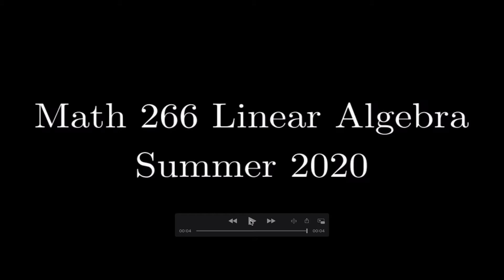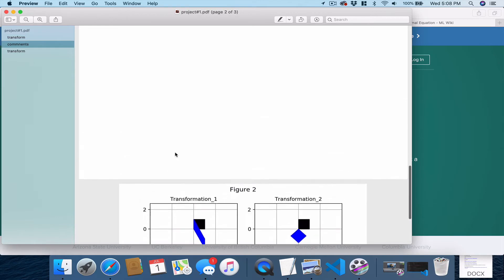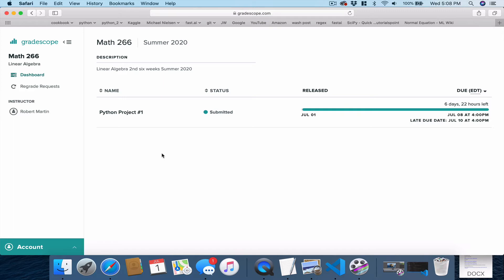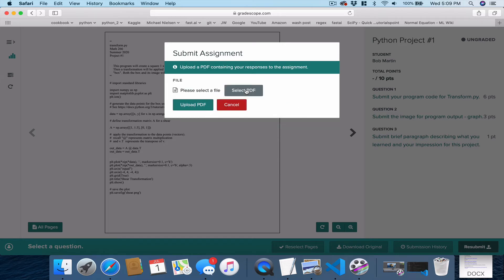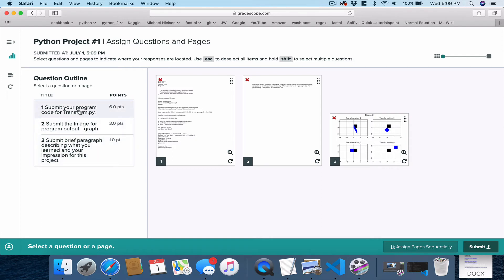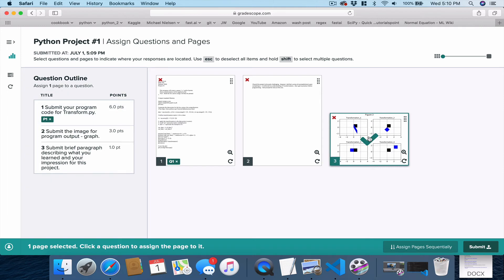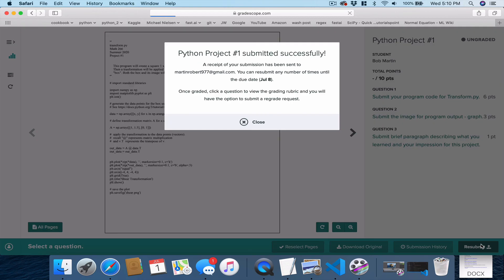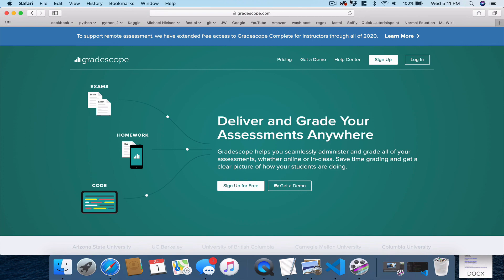Gradescope Assignment Submission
This video gives instructions on how to submit your assignment to gradescope.